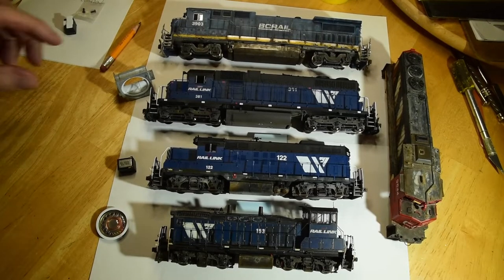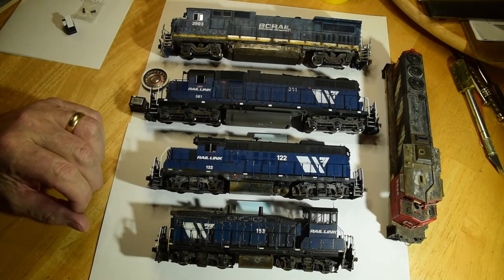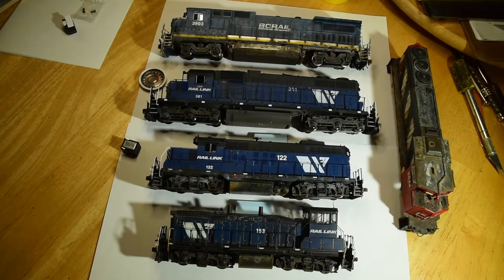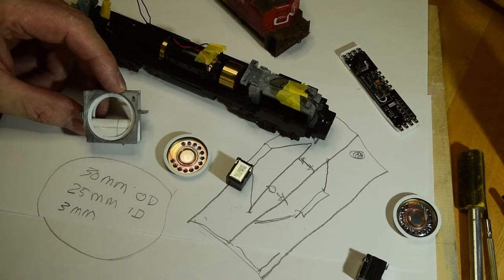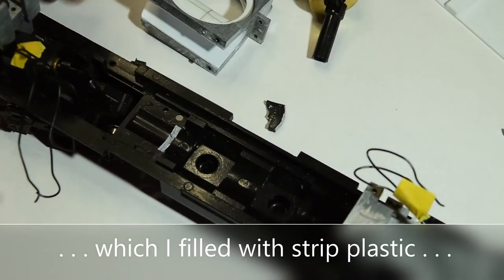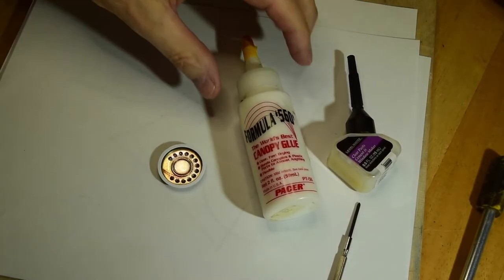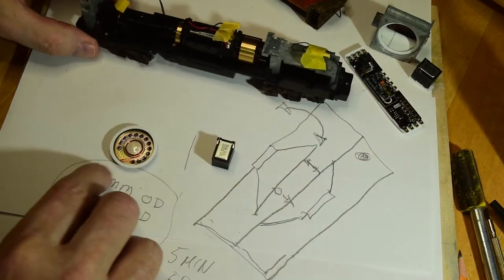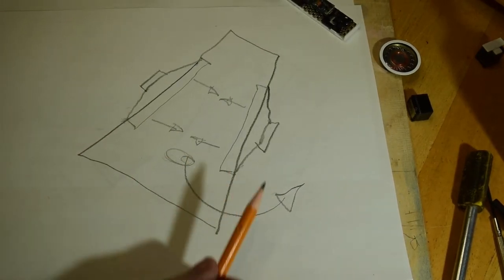HO Atlas CN GP40-2LW | Scale Sound: Part 2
I compare sugar-cube vs traditional speaker theory, installation, and analysis, installed in four current HO Scale Locomotives. A dual sugar cube demo (facing out) on a GP9
Music by: Divine Life Society and The Lord of the Dawn - Jesse Gallagher.